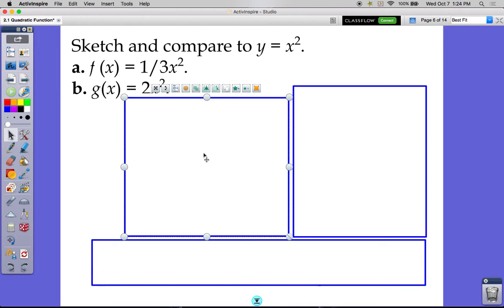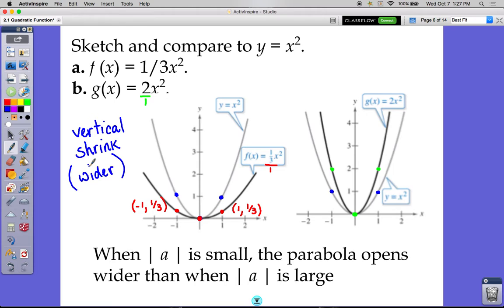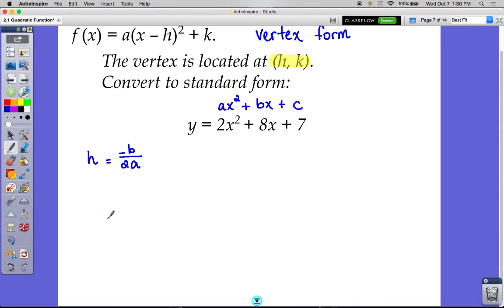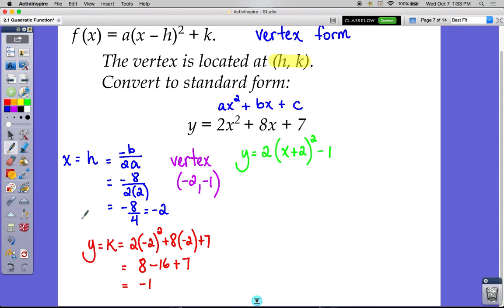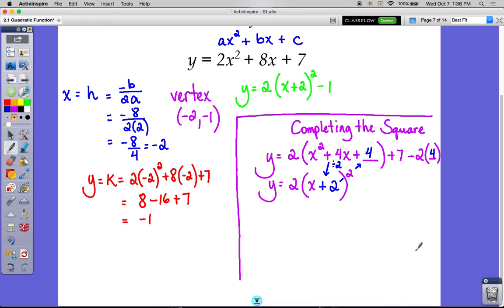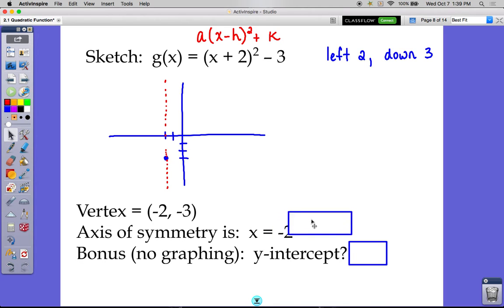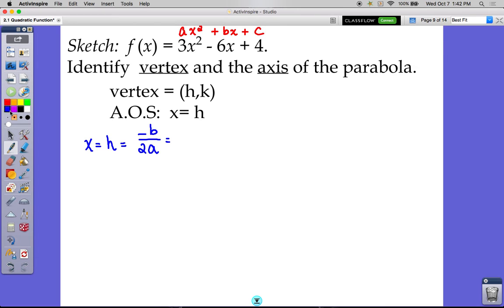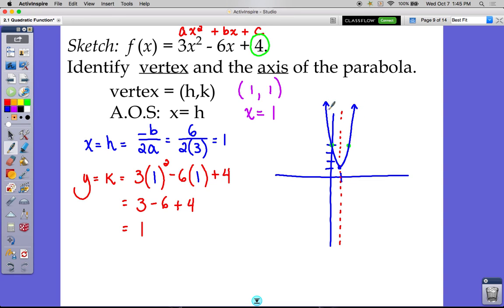2.1 Standard Form and Sketching Quadratics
Part 2 of Section 2.1 on Quadratic Functions and Models